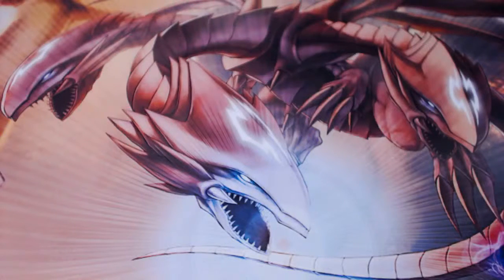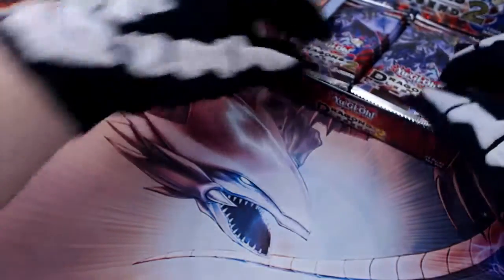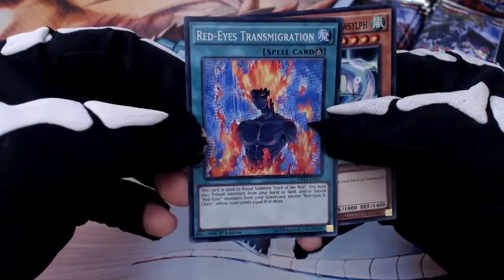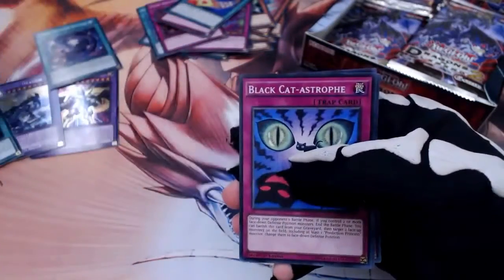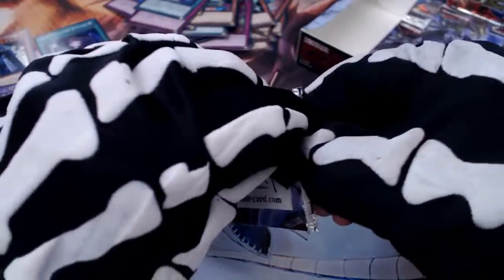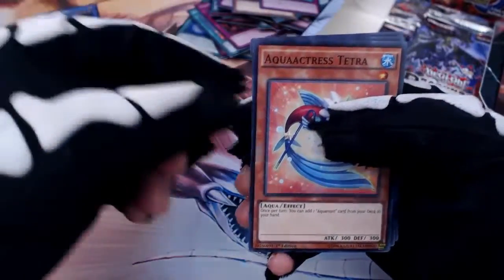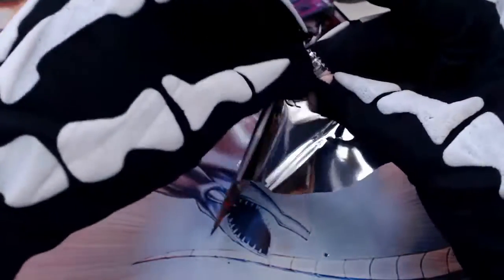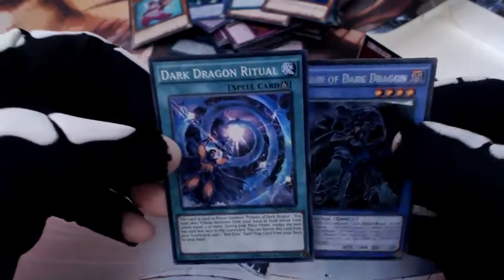Kayne Unboxes: Dragons Of Legend 2 1st Edition Booster Box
I unbox a  Dragons Of Legend 2 1st Edition Booster Box.

Loads of cards I hope to pull from this box.